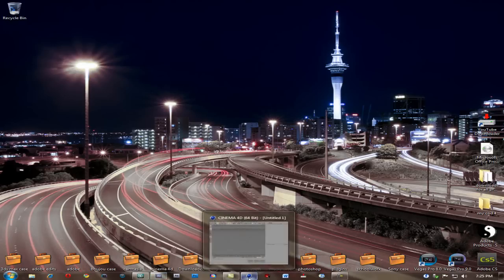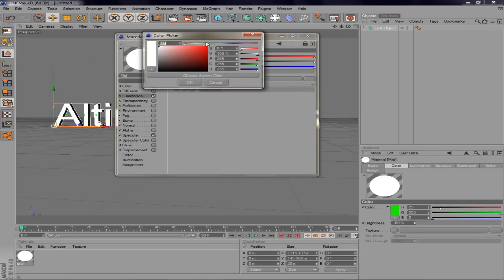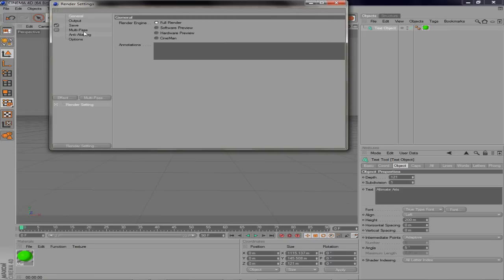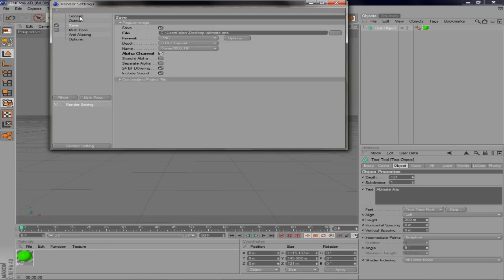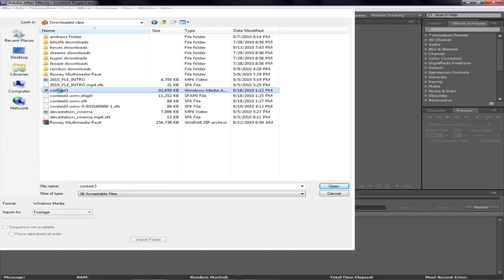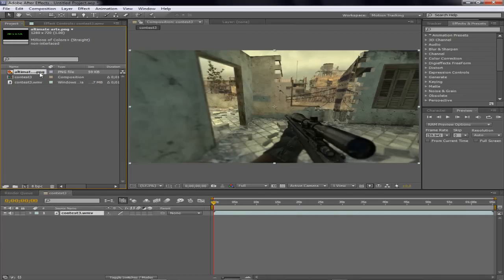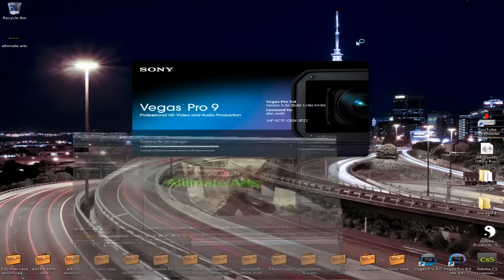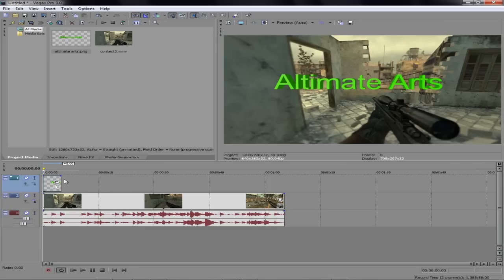Tutorial 2 | How to import 3d text with transparent background into AE / Sony Vegas | AltiamteArts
2 days a week tutorials? Request the next two tutorials in the comments!